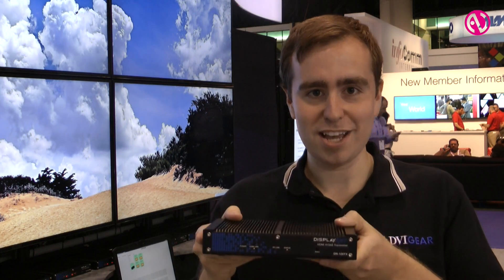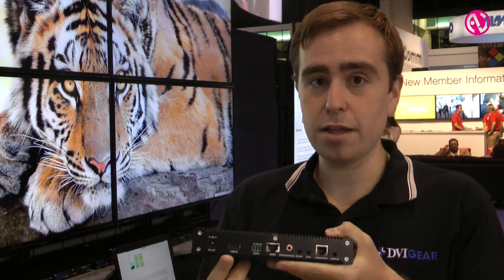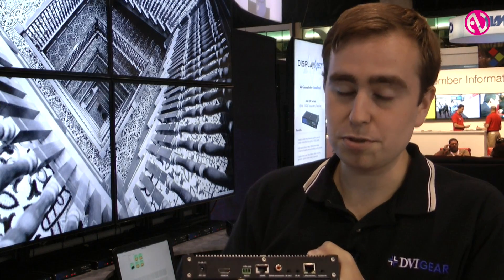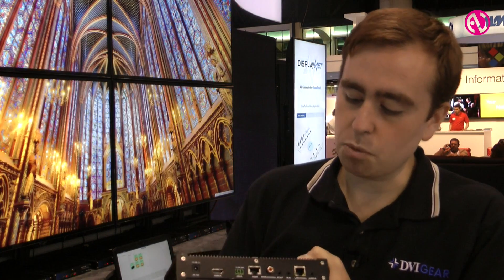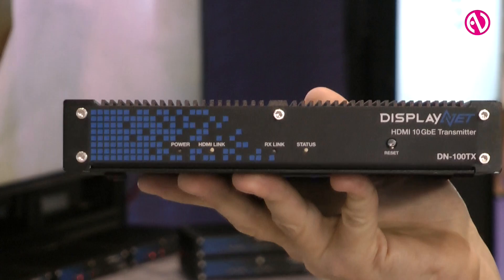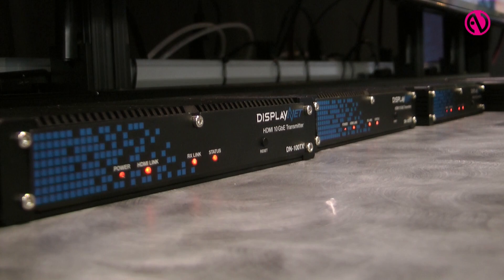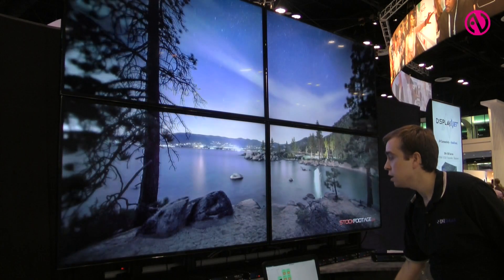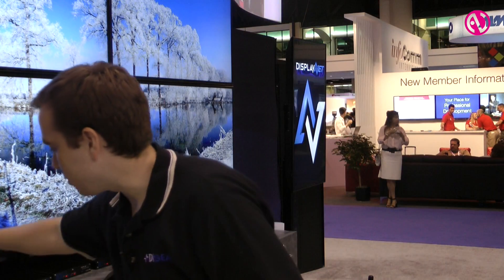DVIGear's DisplayNet: AV Connectivity - Redefined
DisplayNet™ is a new platform for AV distribution that uses proven 10GbE technology to switch, extend and distribute uncompressed AV signals in real time with resolutions up to 4K (UHD).  By leveraging 10GbE Ethernet technology, DisplayNet™ delivers unprecedented levels of scalability, versatility and reliability thanks to the enormous installed base of 10GbE hardware used in IT / data center applications around the world.

Yesterday, AV systems were designed around expensive proprietary matrix switchers. Now, system designers and integrators can use DisplayNet™ to effortlessly distribute AV signals using standard off-the-shelf 10GbE network switches.  DisplayNet™ supports a wide array of applications including Point-to-Point Extension and complex Matrix Switching, as well as Video Wall and MultiViewer* displays.

DisplayNet™ isn't just new technology, it's a new paradigm for AV system integration. Welcome to the future.

Many thanks to InAVate Magazine for the use of their video.